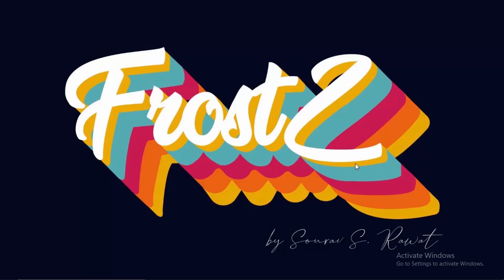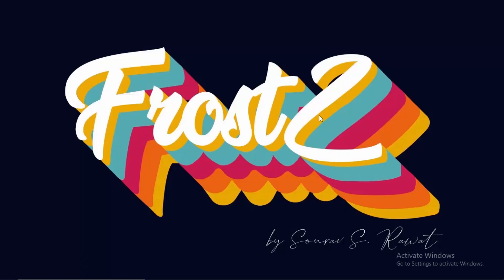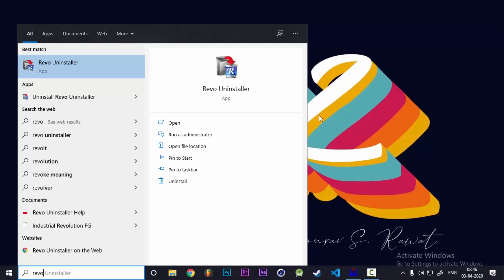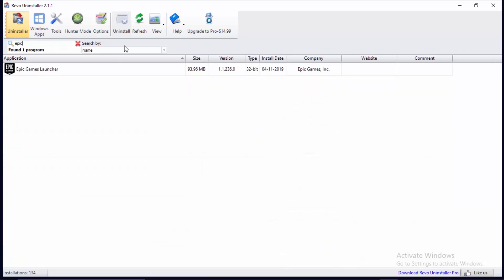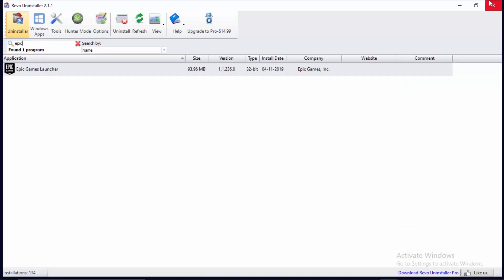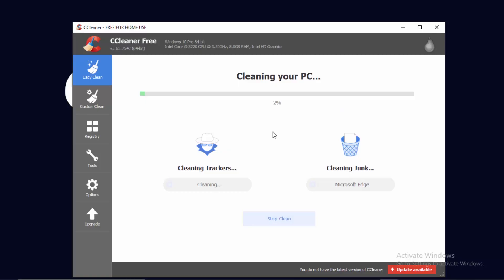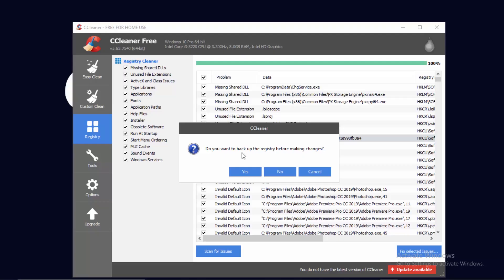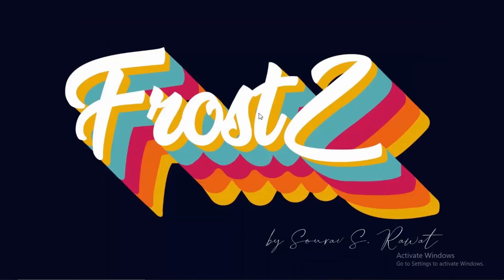Fix MD-DL or any problem for Epic Games Launcher and Fortnite!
Today you'll learn in this video how to fix MD-DL or any other problem that might be popping up in Fortnite or Epic Games Launcher!

♛ FrostZ